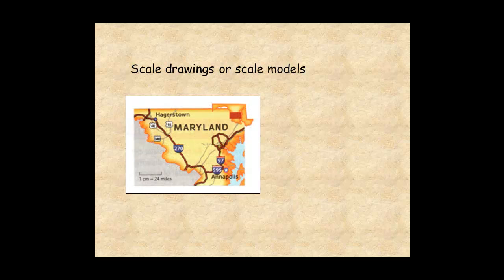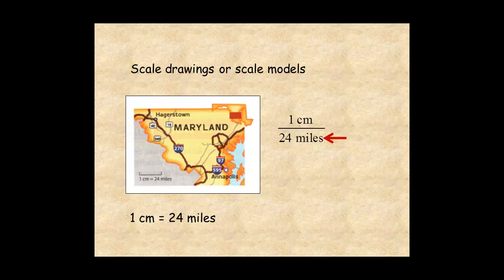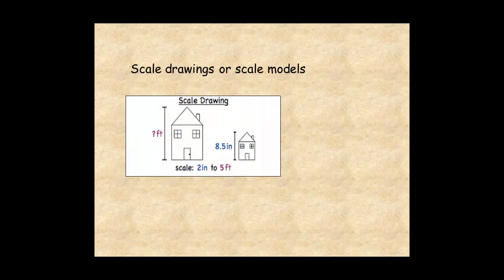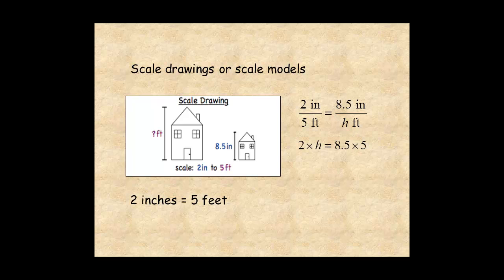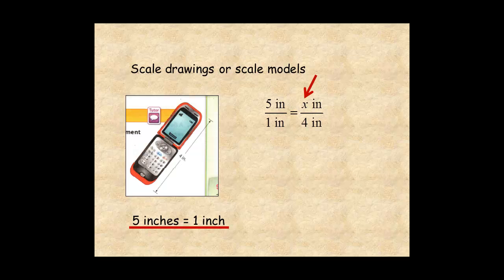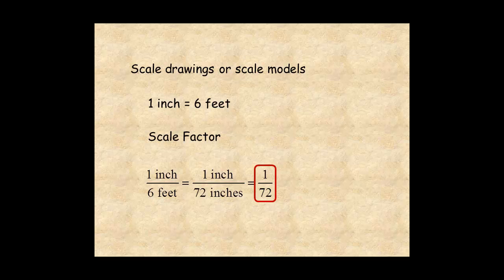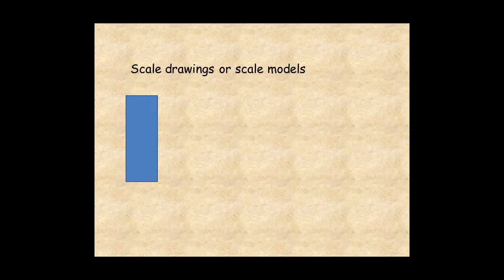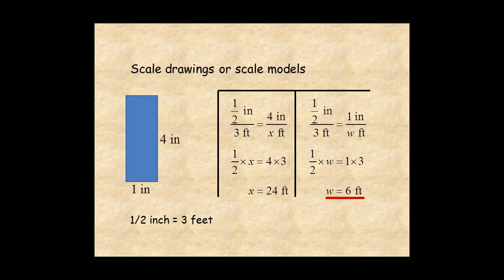Grade 7 Scale Drawings and Scale Models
This lesson helps you understand scale drawings and scale models.